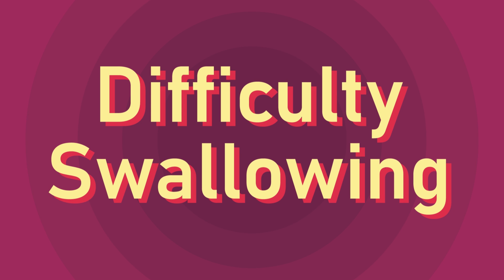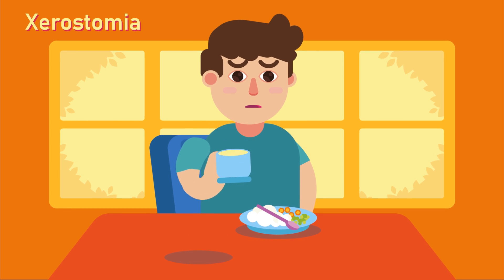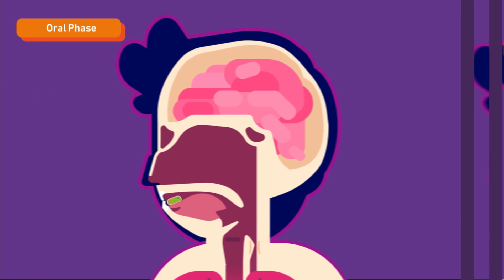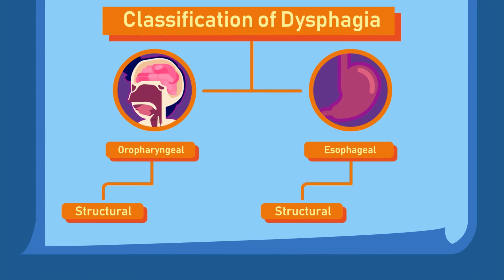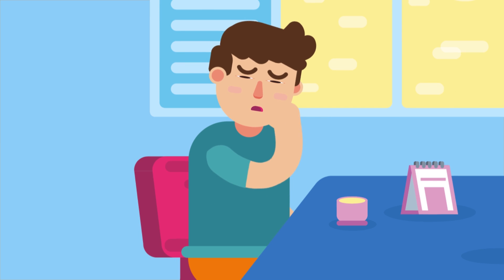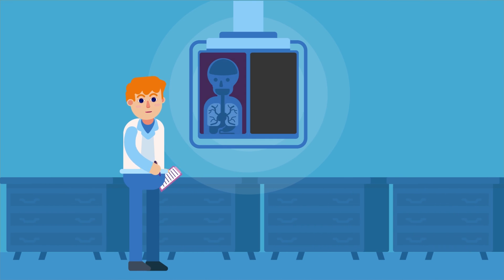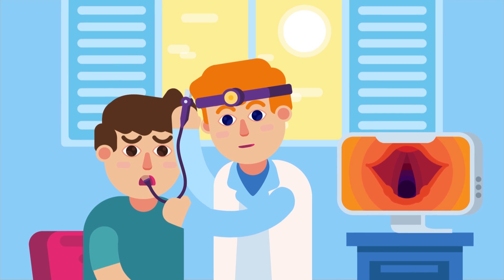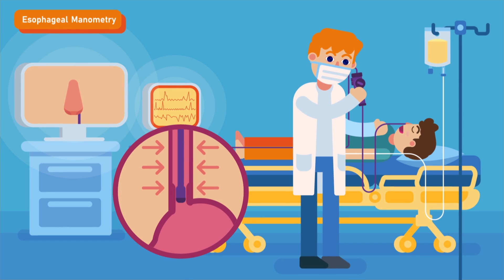What is Dysphagia (Difficulty Swallowing)?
Animated Video explaining Dysphagia (Difficulty Swallowing). A project of FreeMedicalEducation​.

Special Thanks to Dr. Uzair Mushahid, Post Graduate trainee in Ent, for writing the script and helping make this video possible.

Timestamp:

00:00 Introduction
00:55 What is Dysphagia?
01:26 Swallowing mechanism
02:07 Classification of dysphagia
02:21 Differential diagnosis
02:39 History and workup
03:30 Examination and investigation
05:18 Management of dysphagia
06:34 Support us!